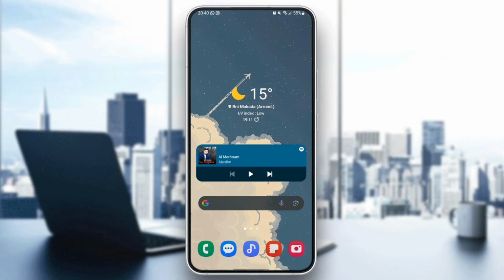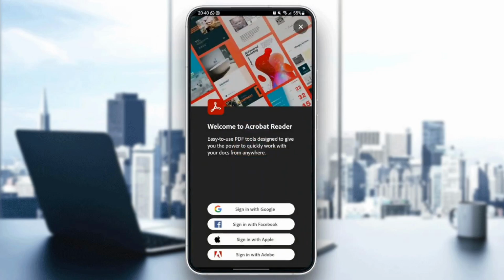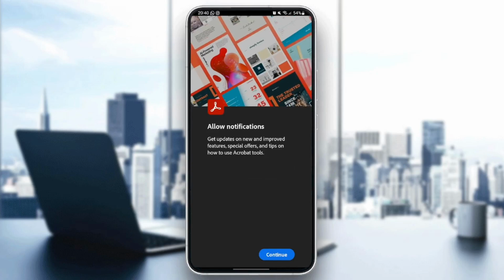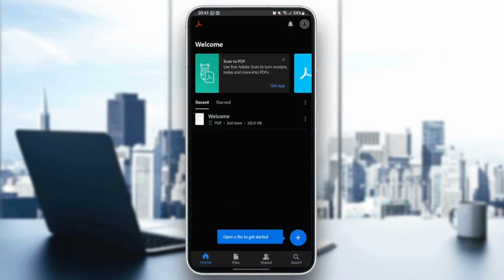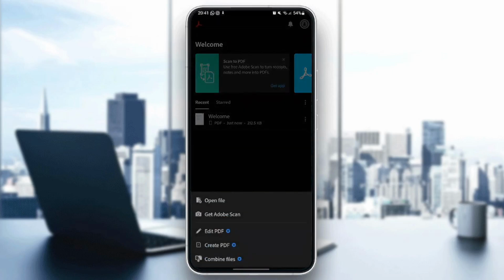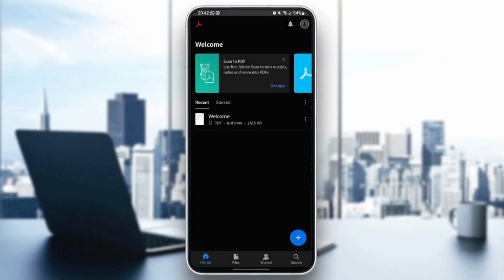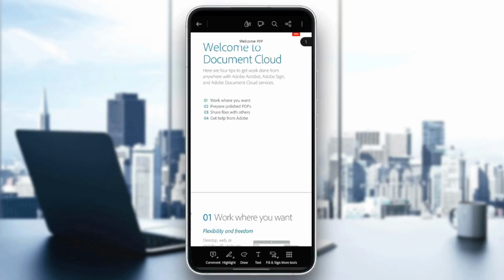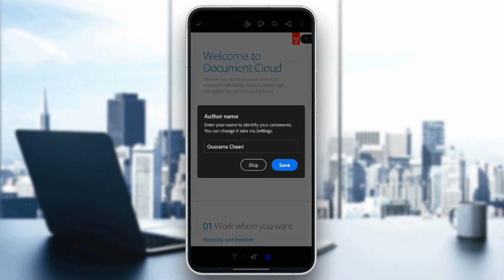How To Write Text In Adobe Acrobat Tutorial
Today we talk about write text in adobe acrobat,adobe acrobat pro dc,adobe acrobat,add text in adobe acrobat